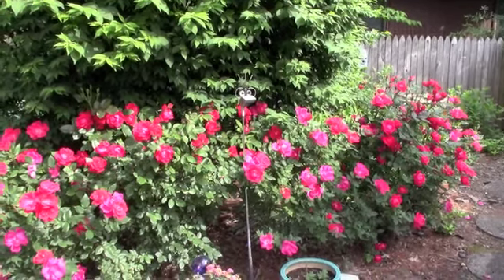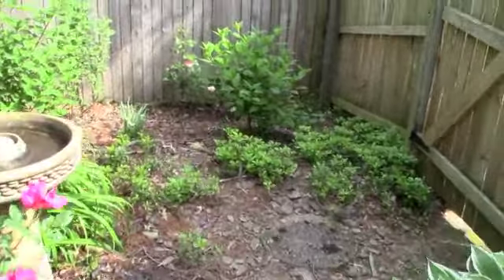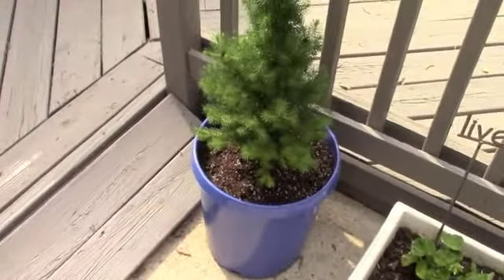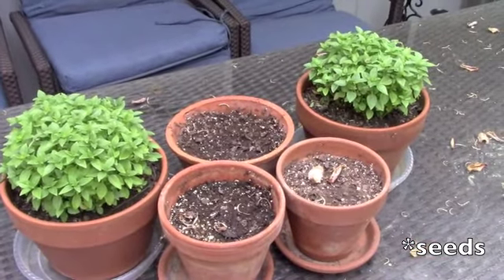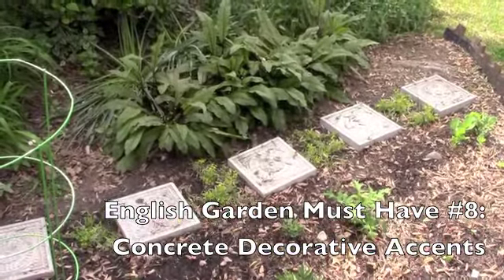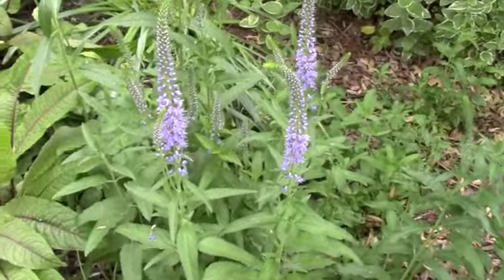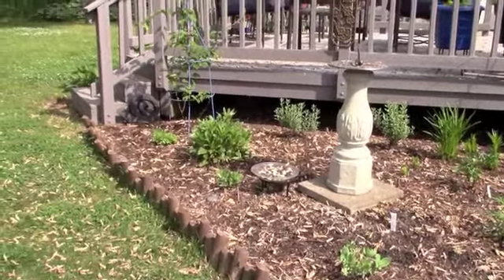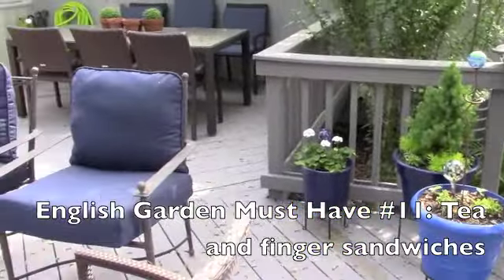English Garden Aesthetic Must Haves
A garden can have an English garden aethetic, no matter the scale, by using certain principles.  Here is a compilation of some of the must haves to achieve this look.